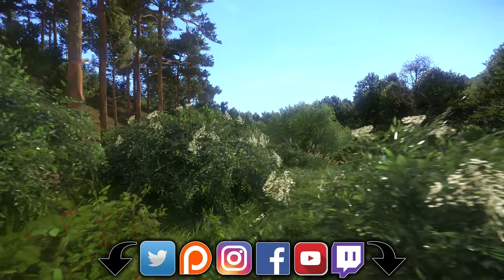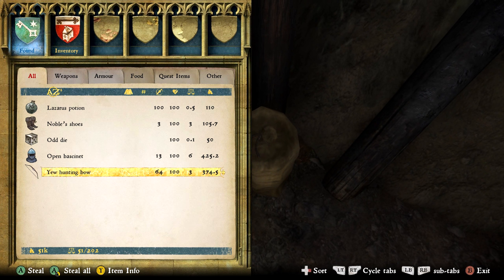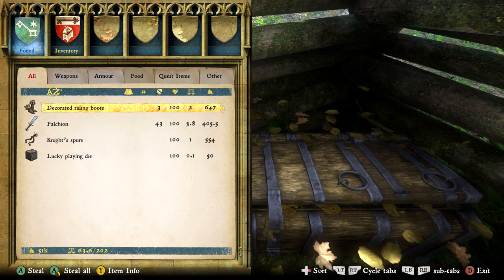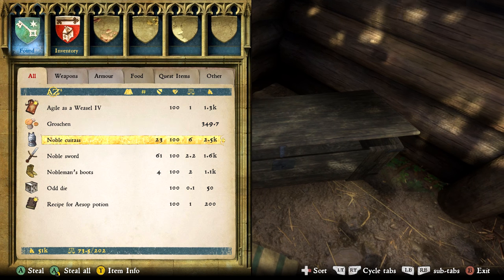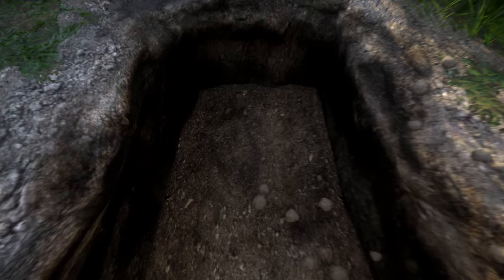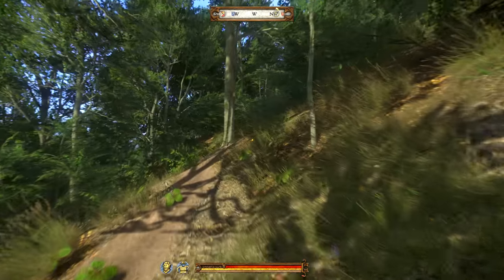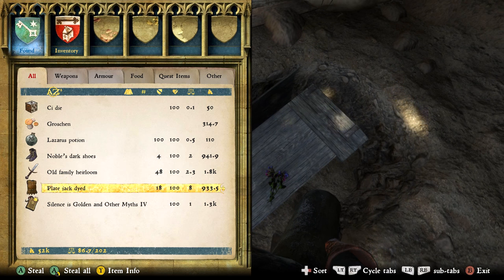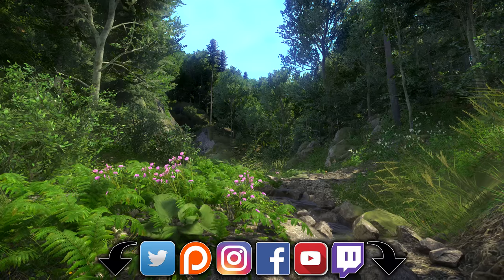BEST SHORT SWORD Treasure Map 11-15 HIDDEN 19,000+ Gold - Kingdom Come Deliverance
01:03 - Treasure Map 11
- Lazarus potion (110)
- Noble’s shoes (105.7)
- Odd die (50)
- Open bascinet (425.2)
- Yew hunting bow (374.5)

02:58 - Treasure Map 12
- Decorated riding boots (647)
- Falchion (405.5)
- Knight’s spurs (554)
- Lucky playing die (50)

05:15 - Treasure Map 13
- Old die (50)
- Groschen (349.7)
- Recipe for Aesop potion (455)
- Nobleman’s boots (1.1k)
- Agile as a Weasel IV (1.3k)
- Noble sword (1.6k)
- Noble cuirass (2.5k)

07:57 - Treasure Map 14
- Aachen decorated chausses (530.2)
- Decorated hunting sword (605.5)
- Groschen (366.5)
- Necklace (1k)
- Noble’s shoes (105.7)
- Recipe for Bane potion (1.2k)
- Unpopular die (50)

10:22 - Treasure Map 15
- Ci die (50)
- Groschen (314.7)
- Lazarus potion (110)
- Noble’s dark shoes (941.9)
- Old family herloom (1.8k)
- Plate jack dyed (933.5)
- Silence is Golden and Other Myths IV (1.3k)